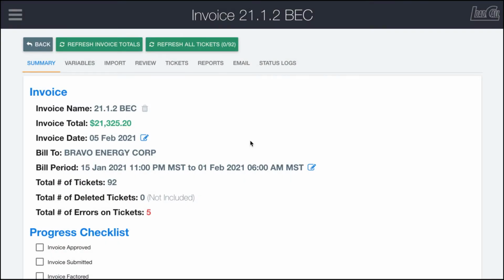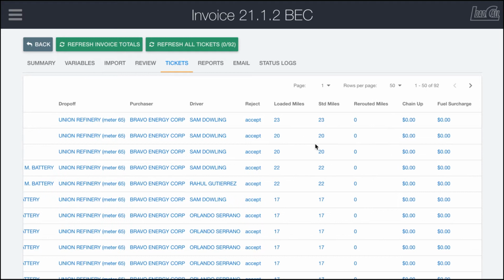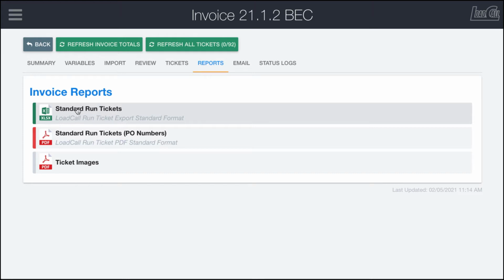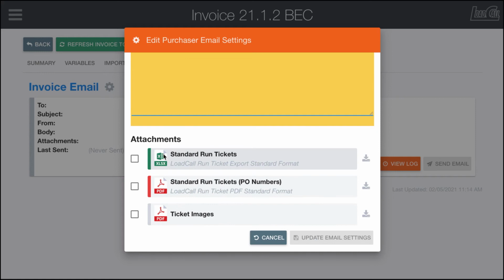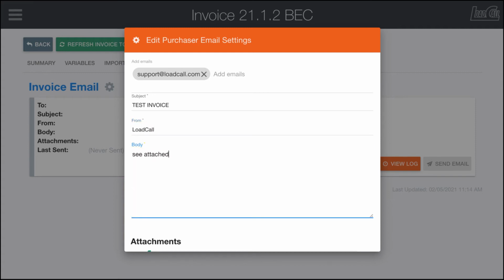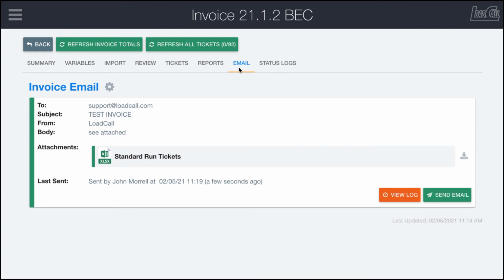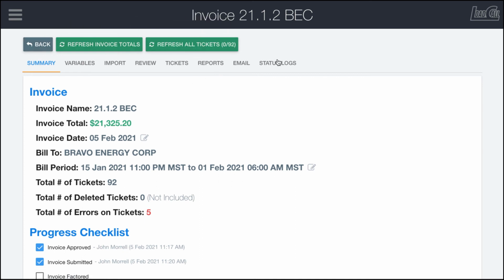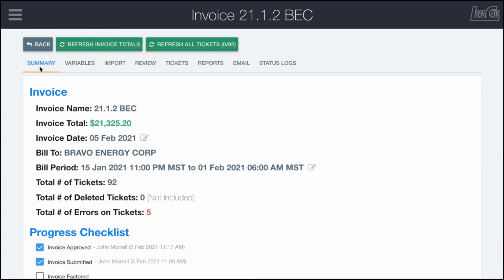LoadCall - Invoices - Reports and Emails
The LoadCall Invoice module makes it simple to create invoices for your customers. Because rate sheets are preloaded in the Accounting Management module and ticket invoices are calculated as loads are completed, the Invoice module is focused on aggregating totals, flagging inconsistencies, and providing invoice reports.

After auditing an invoice and making sure that everything looks good to send off to a customer, LoadCall provides an in platform emailer that supports attachments of completely customizable report templates to meet any of your customers preferred invoice formatting needs.